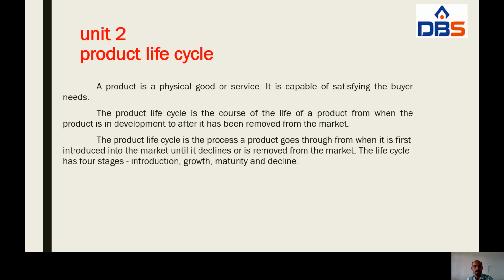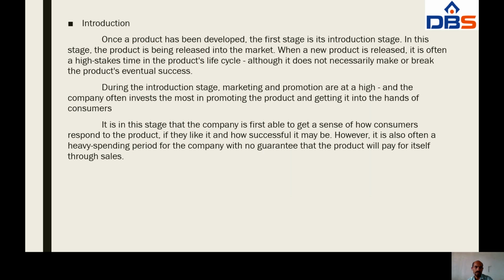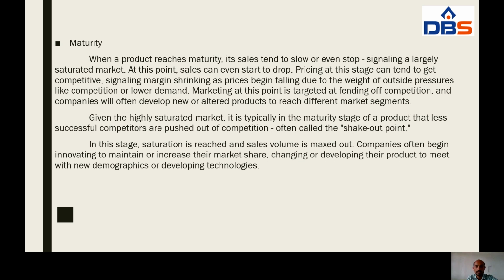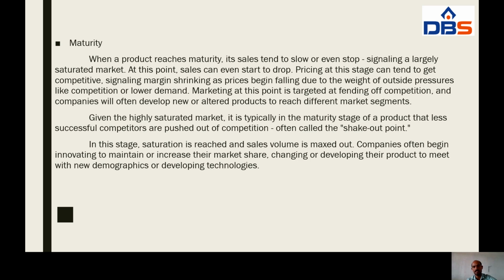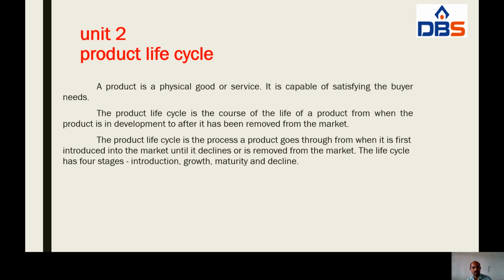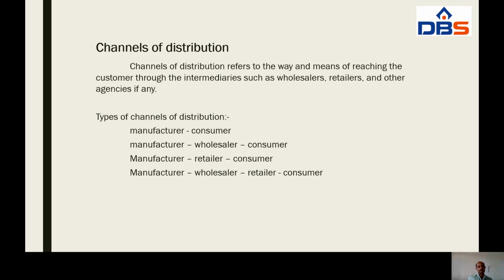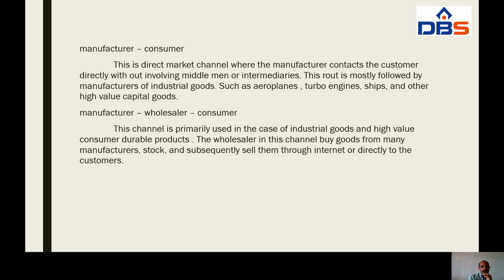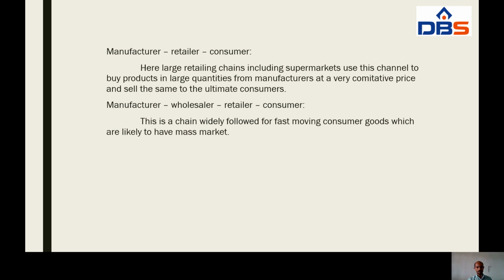Product Life Cycle | Operations Management | Computer Science Engineering | Online Education | DBS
Product Life Cycle. Watch Product Life Cycle from Operation Management Unit on DBS Talks Through Online Education. In this video we have discussed the topic of Introduction to Product Life Cycle, Channels of distribution, Marketing Statergies.

Name of the Subject    :- Management Science
Branch                            :- Computer Science Engineering & Mechanical
Unit Name                      :- Operations Management
Topics                             :- Product Life Cycle Introduction